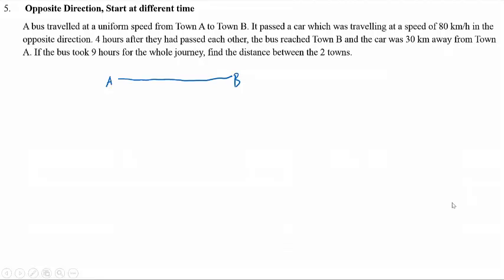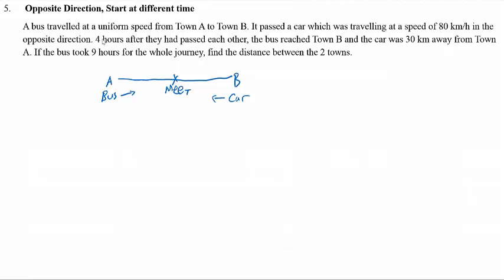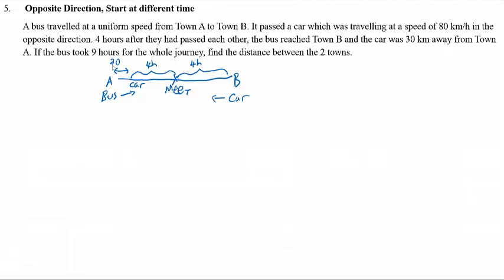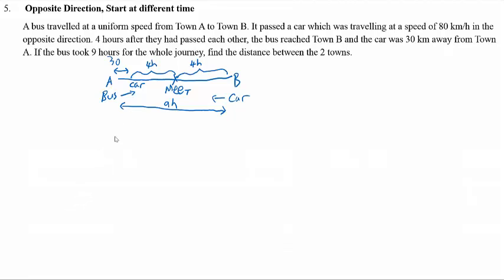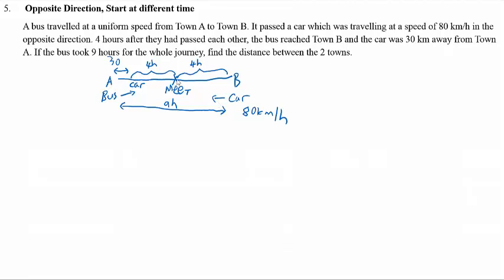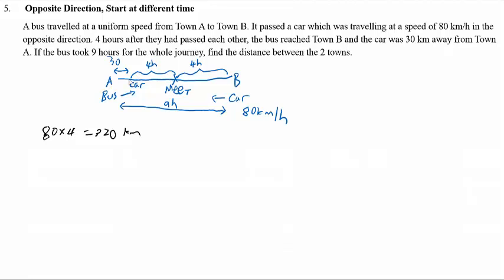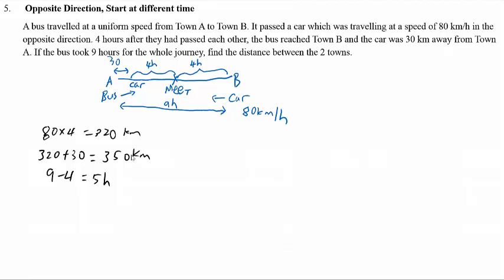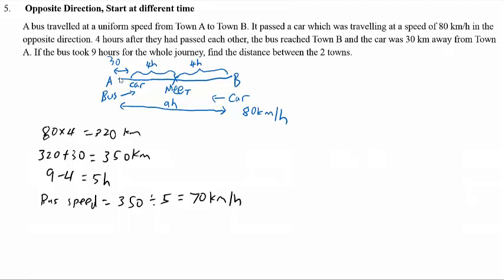PSLE Math Speed Topic - Solutions for Qn 5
This is the solutions for the last question of "5 common questions for PSLE Math Speed Topic."

Useful formula to note: The time when they meet is the total distance minus off the distance which the earlier object has traveled, and divide the answer by the sum of their speeds.

If you or your child needs more help for PSLE Math. Jimmy teaches at Intellicat which is just located near Kovan MRT.

Jimmy will be coming up with more videos to explain more on other topics in PSLE Math.